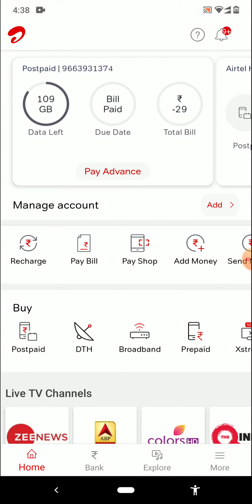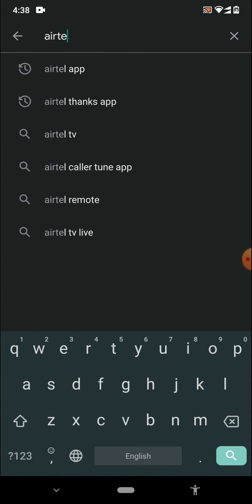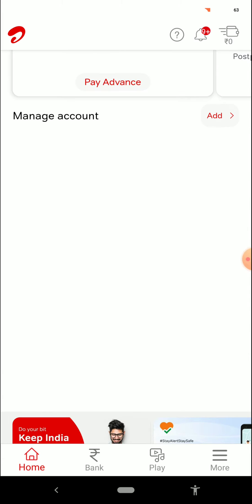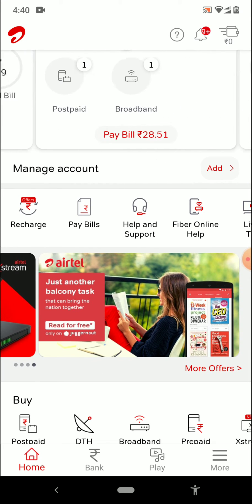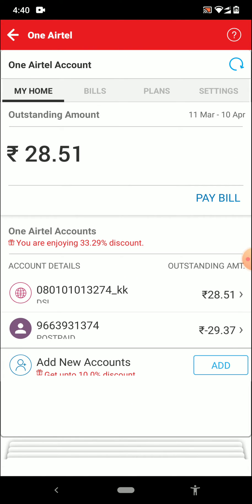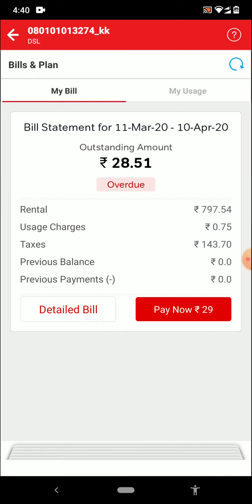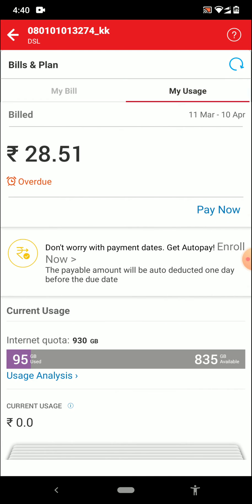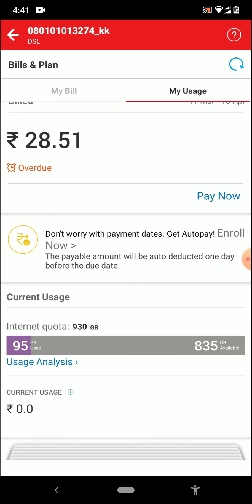How to check how much data is left in airtel wifi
If you guys want to know How to check how much data is left in airtel wifi watch this video till the end and do not miss any part of this video because in the end you will definitely be able to see airtel wifi usage and remaining wifi balance in airtel wifi so make sure to not miss any part of this video on how to check airtel wifi balance if you guys liked this video on How to check how much data is left in airtel wifi make sure to